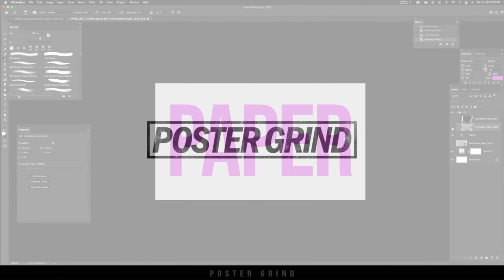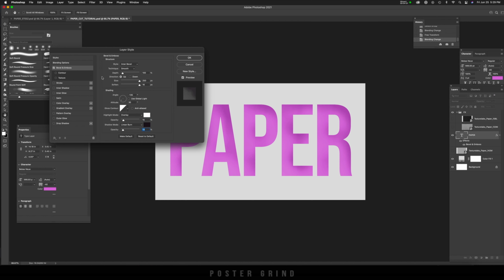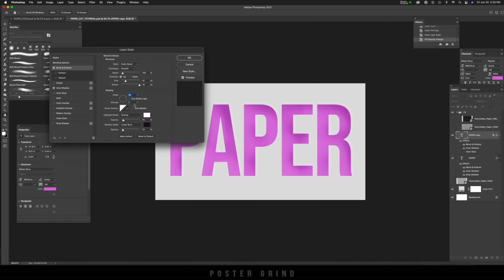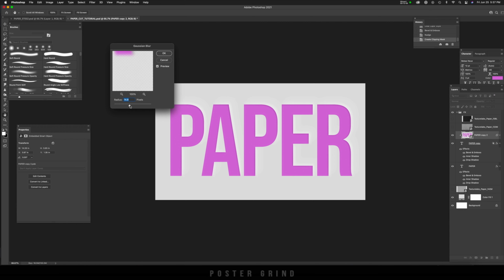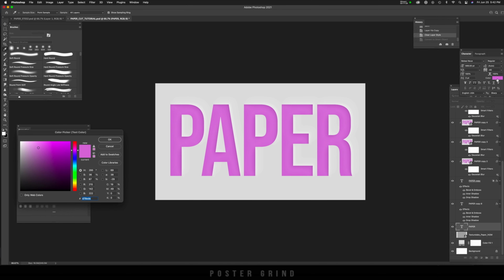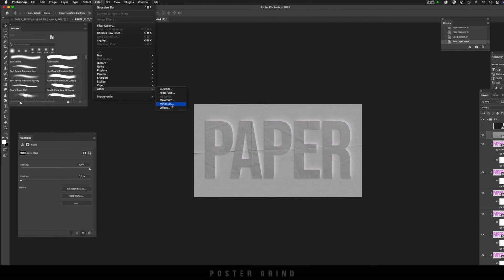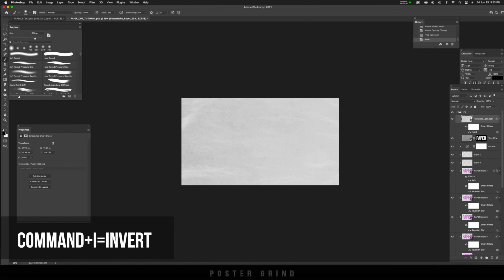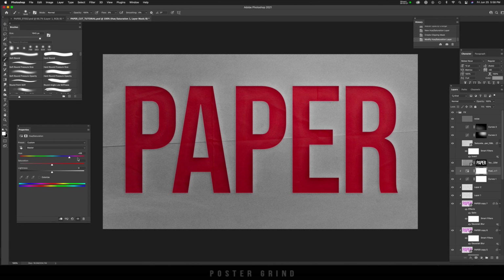Easy Paper Texture Cut Out Type or Logo Technique | Layer Styles in Photoshop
This is a Photoshop tutorial where I show you how to create a paper cut-out look using textures.  We will use layers styles, blending modes, filters, and adjustment layers to create an amazing composition for typography or logos.

This tutorial will help you get to the next level with your type and logo skills!

Go to texturelabs.org to pick up textures
Texturelabs_Paper_158L
Texturelabs_Paper_122M
Texturelabs_Paper_142M